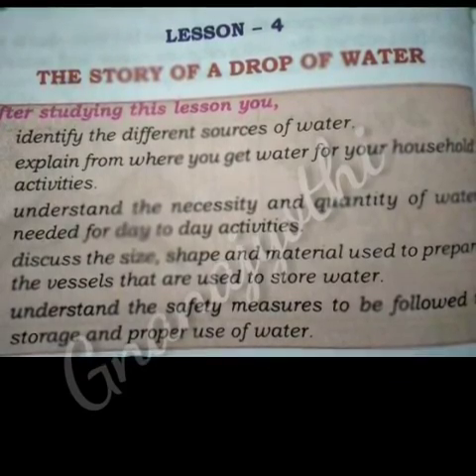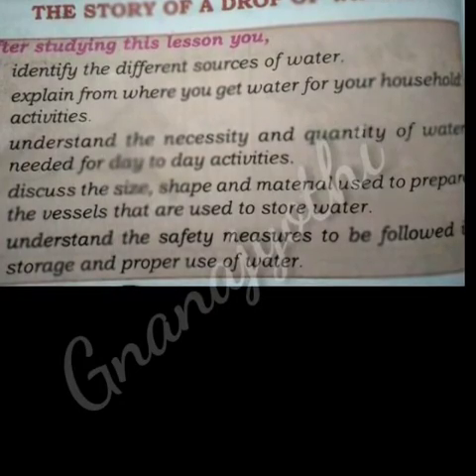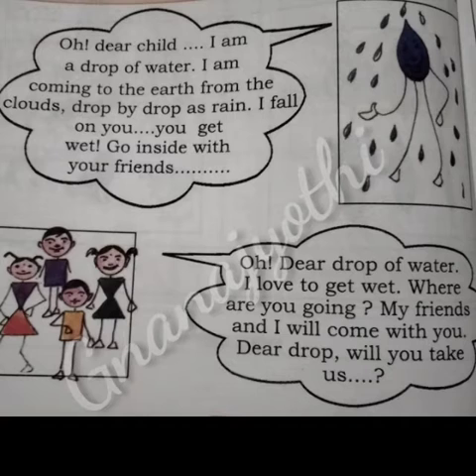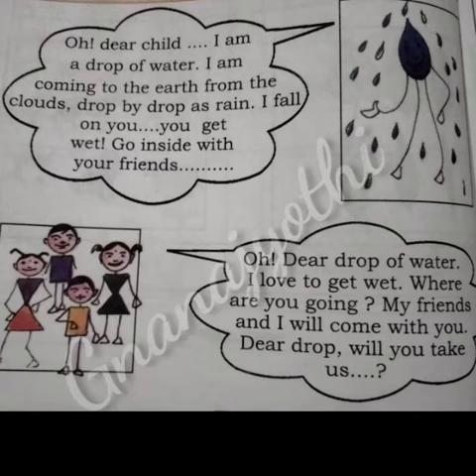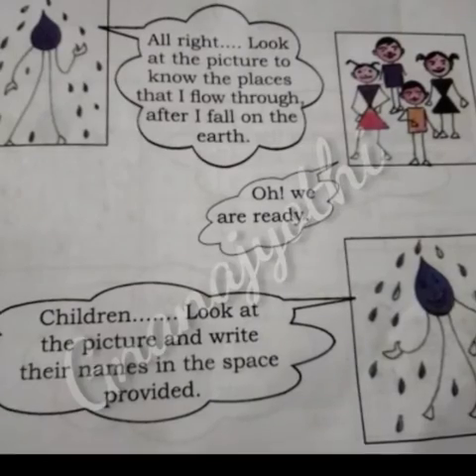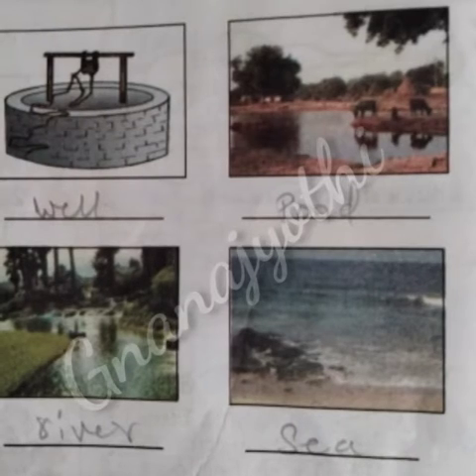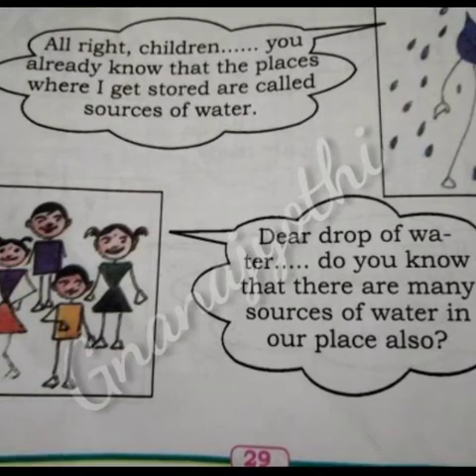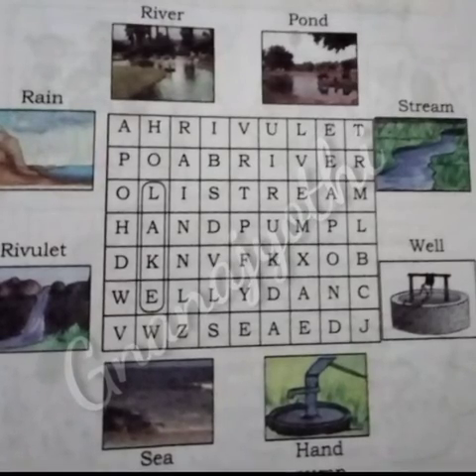|L-4 |THE STORY OF DROP OF WATER (part-1)|EVS| By Manjula.V| Sri Gnanajyothi School|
Identify the different sources of water.
Grade: 03